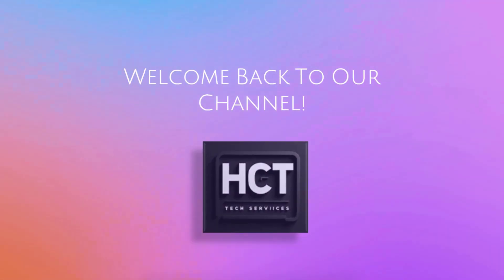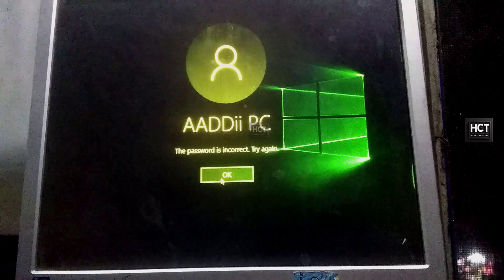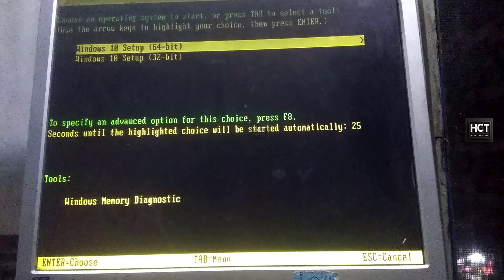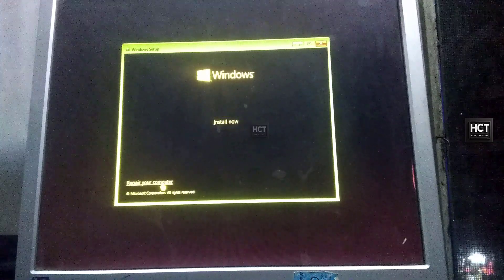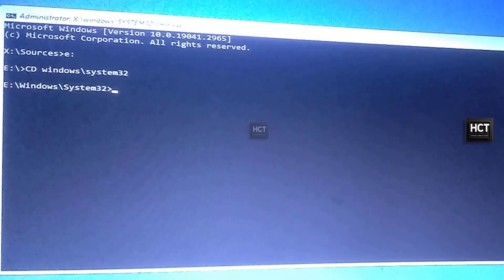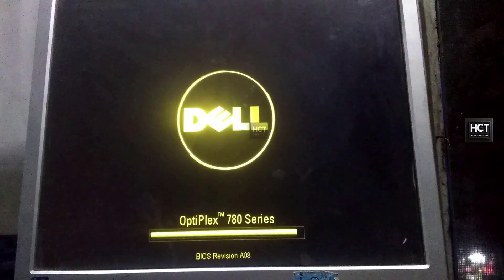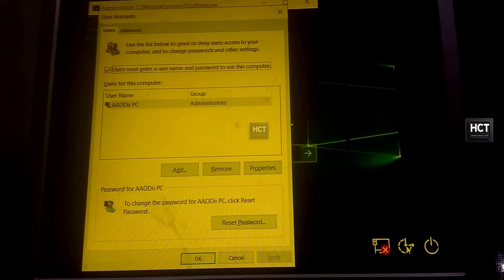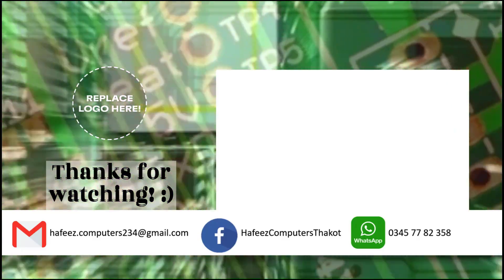Reset Windows 10 Password Just in 3 Minutes (No Software Needed!) | HCT Tech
This video is by HCT Tech (not HCL Tech).
Struggling to reset your Windows 10 password? This quick 3-minute guide will show you three effective methods to regain access without any software. Follow these simple steps, and you'll be back into your PC in no time. Watch till the end for Method #3, the easiest way to reset your password!"

Time Codes:
00:00 - Intro
00:20 - The Problem
00:30 - Creating a windows 10 Bootable USB
00:50 - Boot from USB
01:16 - Accessing Command Prompt
01:58 ENABLING ADMINISTRATOR ACCESS
2:35 - RESETTING THE PASSWORD

▶️ HCT Tech Services: Your Tech Mastery Partner!